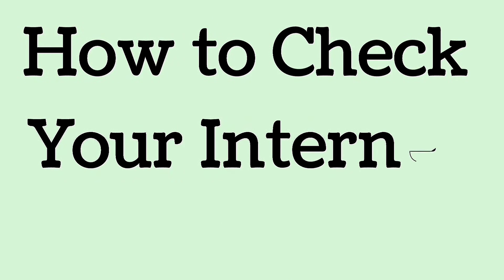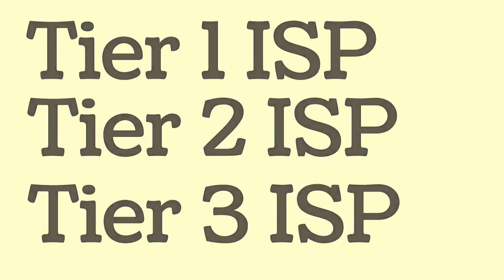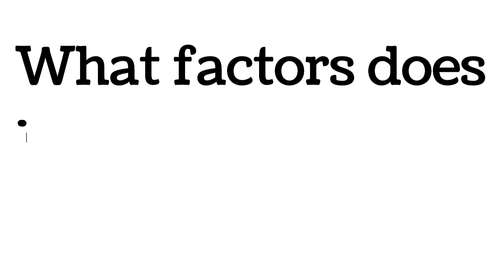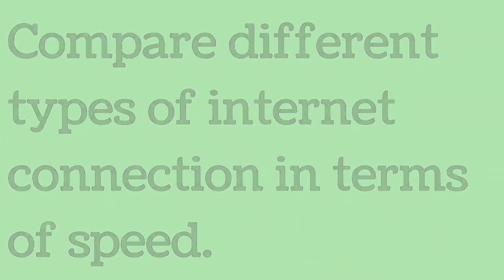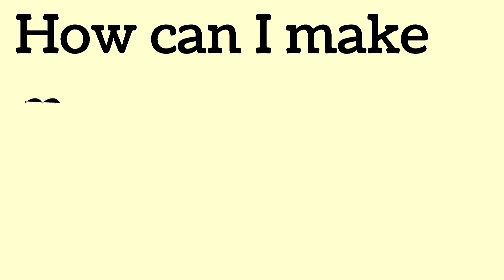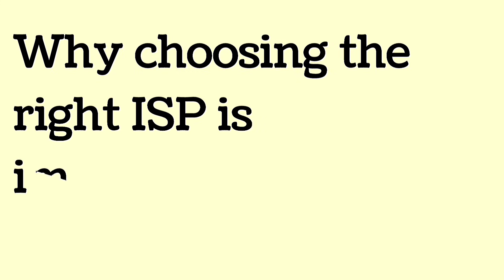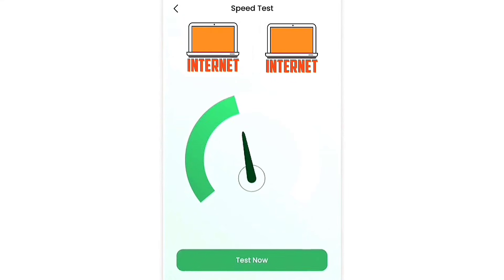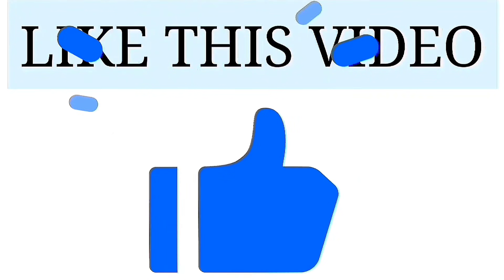Internet Speed | ISP | Internet Connectivity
How to check your Internet Speed?

What is an ISP?

What factors does internet speed depend on?

Compare different types of internet connection in terms of speed?

How can I make my internet connection faster?

Why choosing the right ISP is important for faster internet connection?

The answers to all the above questions are in the video.

"DIGITALMEDIA" provides technology-related content in the English language.